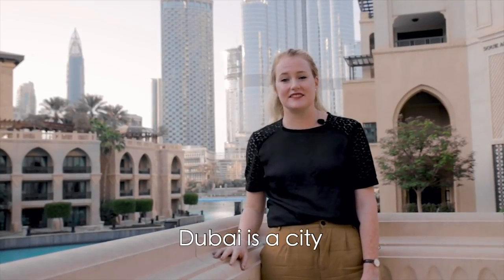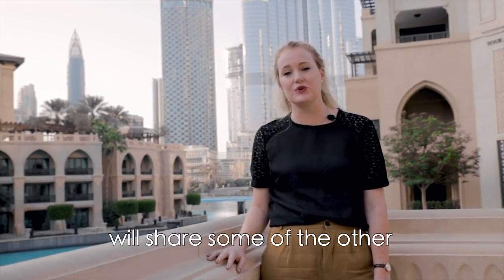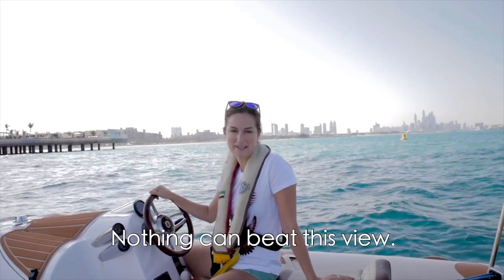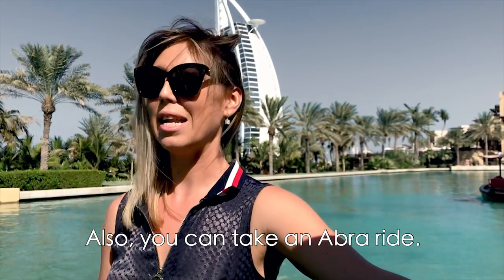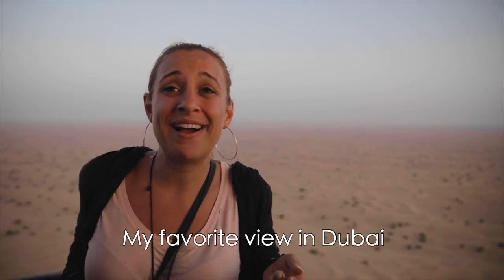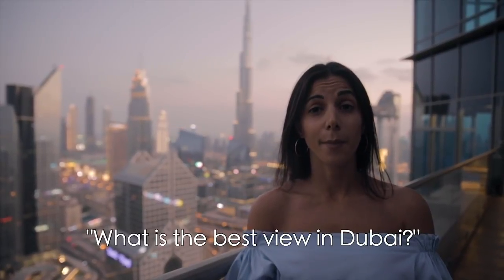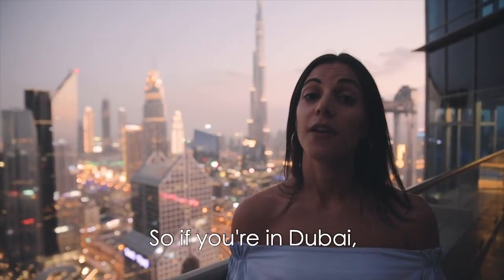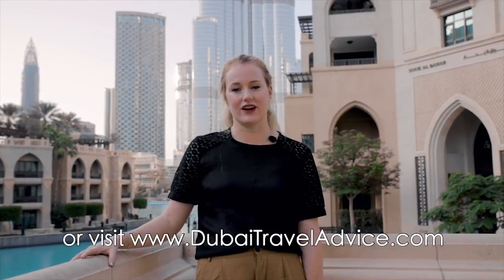Best Views In Dubai / Best Photo Locations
Looking for the best views in Dubai or looking for the perfect photo spot in Dubai? We take you through our favourite views!

Places Featured:
Souk Al Bahar: